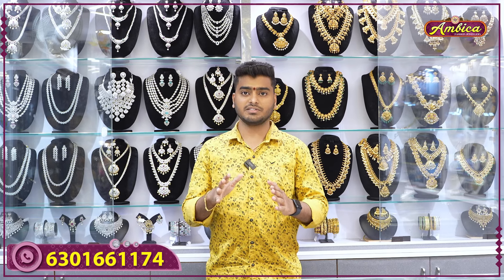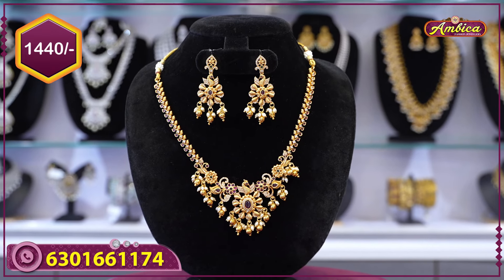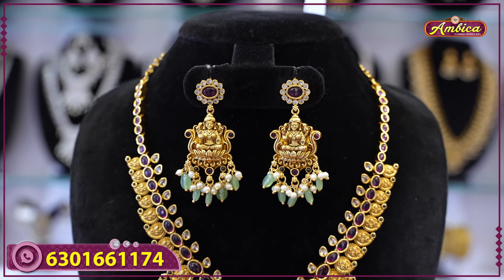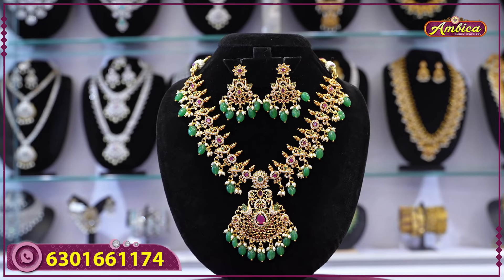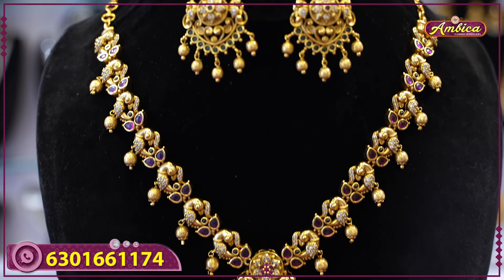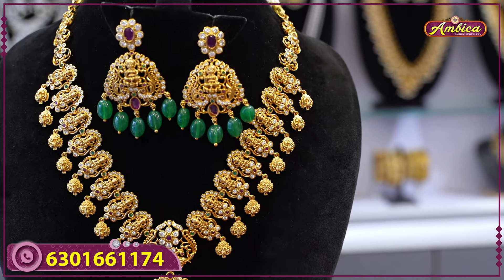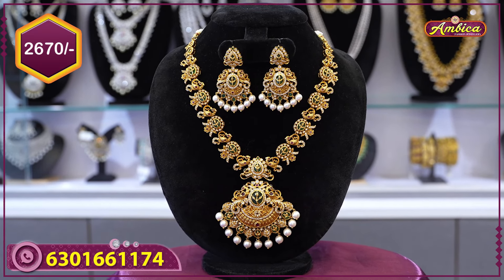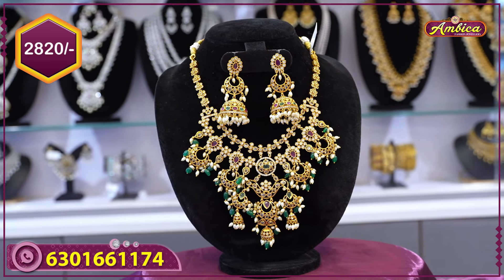Nakshi Short Necklace Collection | 1Gram Gold Jewellery | Ambica Fashion Jewellery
ADDRESS:
1-9-19/LQ, Besides Mee Seva,